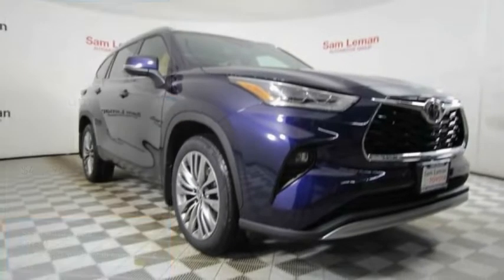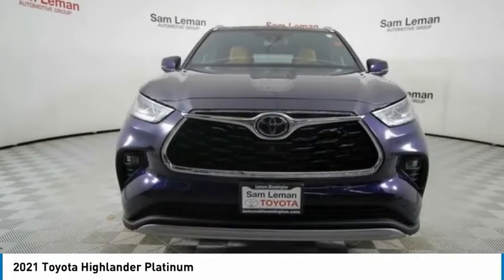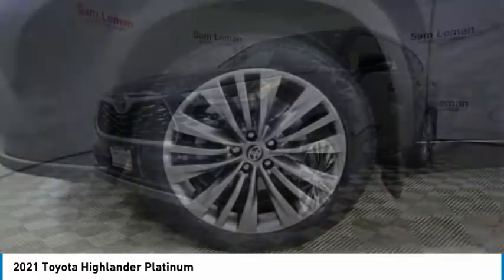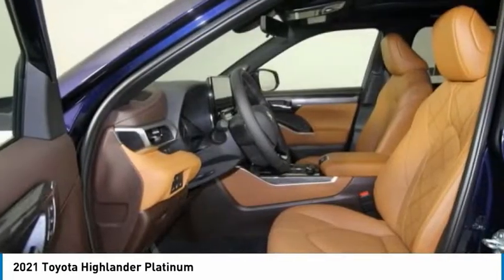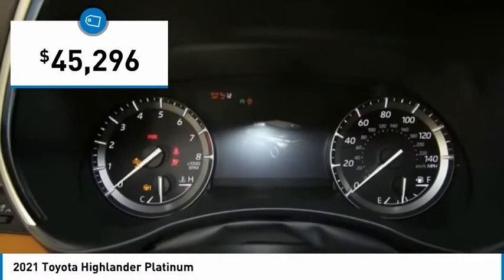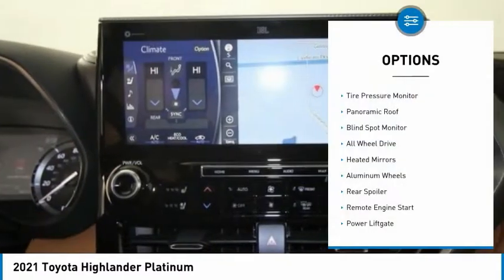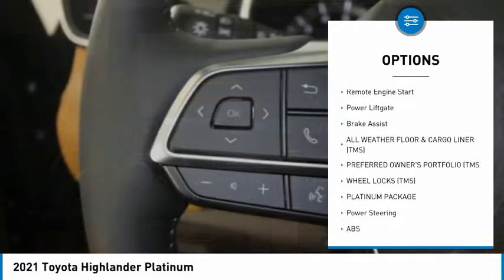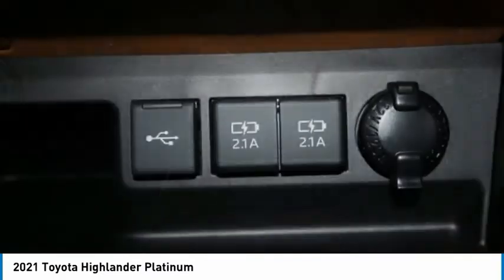2021 Toyota Highlander NT4958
2021 Toyota Highlander Platinum